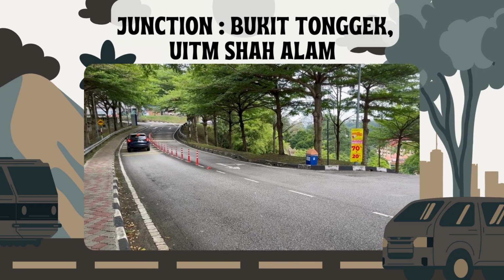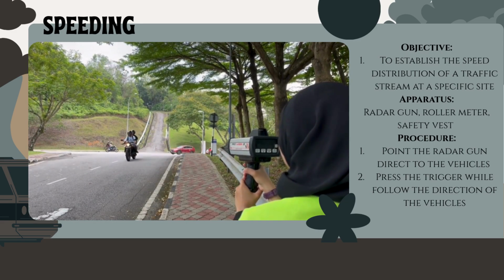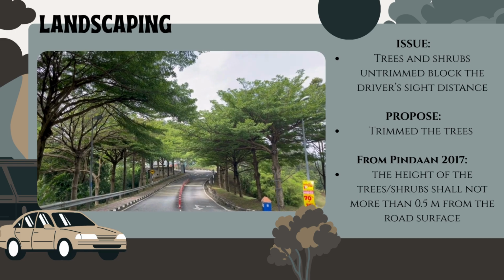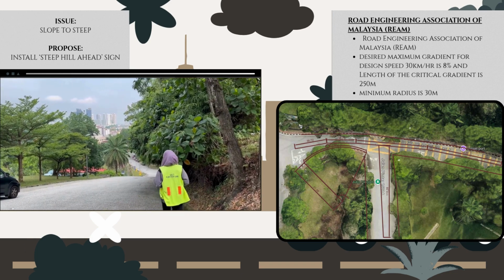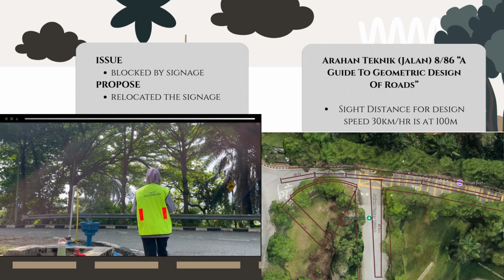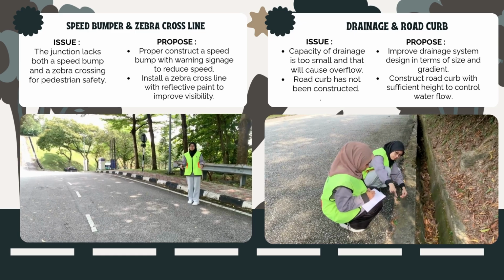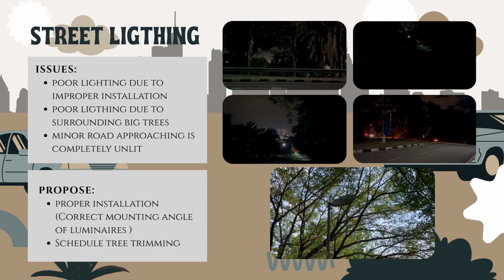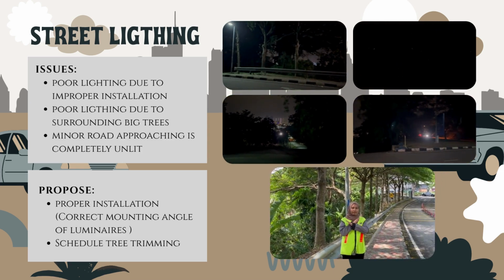ECG563 | ROAD SAFETY AUDIT | 6C4A | GROUP 3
AISYAH IMAN BINTI RAFANDI (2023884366)
SITI NUR AISYAH YUSRA BINTI MUHAMAD RIZAL (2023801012)
SUMAYYAH BINTI MOHD KHALIL (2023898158)
WAN NUR AMIRAH BINTI WAN MD RAZALI (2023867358)
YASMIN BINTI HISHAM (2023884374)